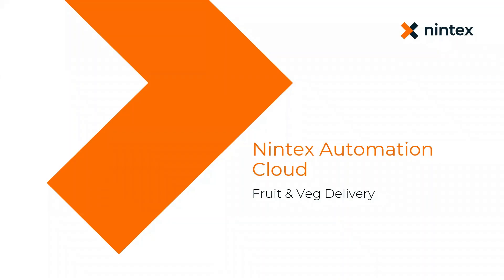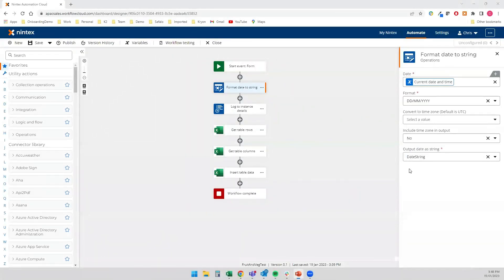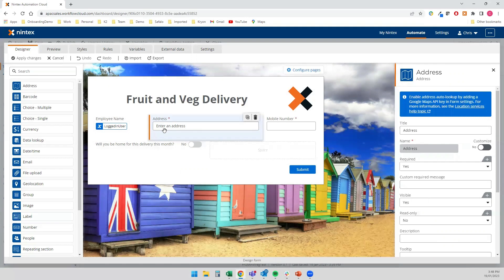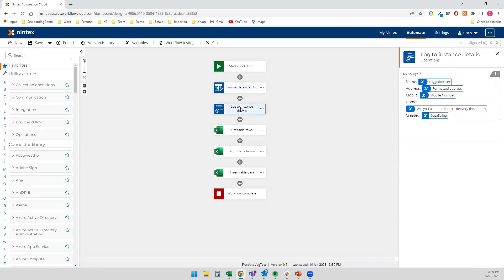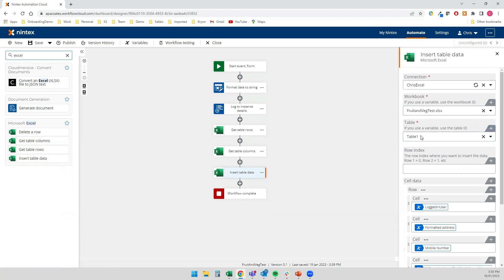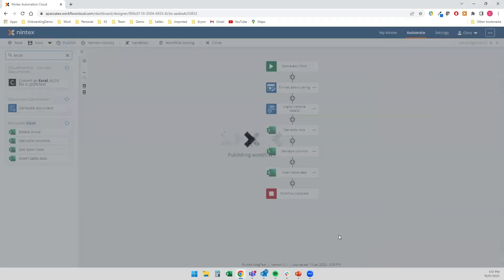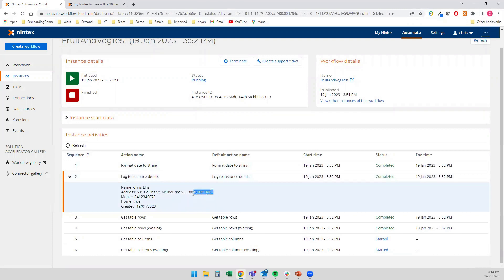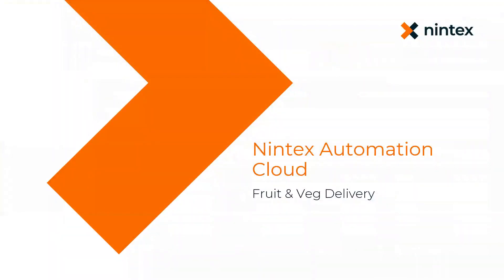Nintex Workflow - Excel Integration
Using the Microsoft Excel actions within Nintex Automation Cloud to populate a spreadsheet with Form information.